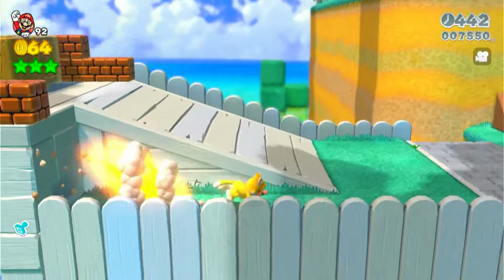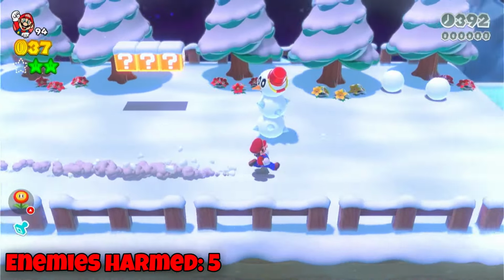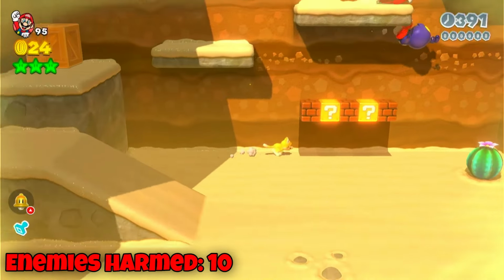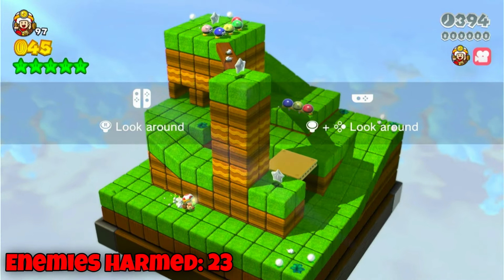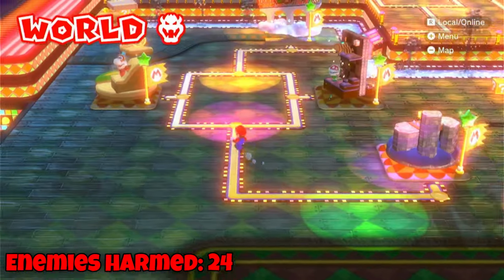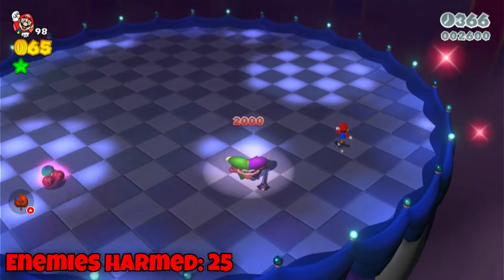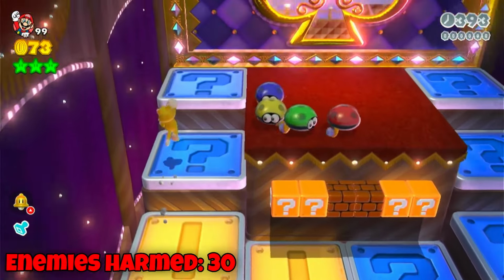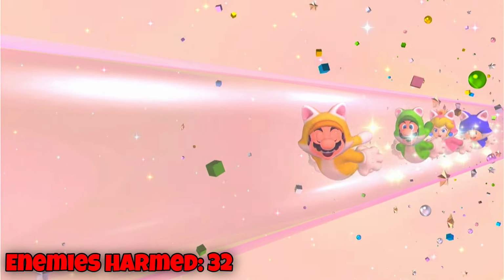Super Mario 3D World Pacifist Run